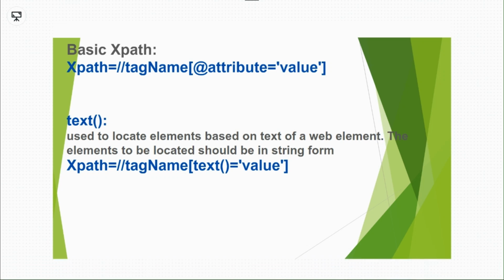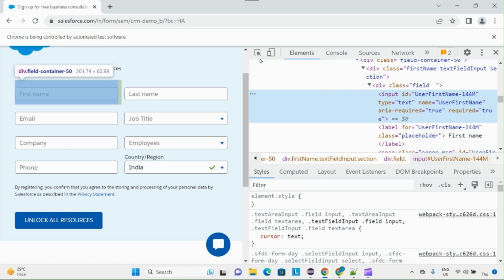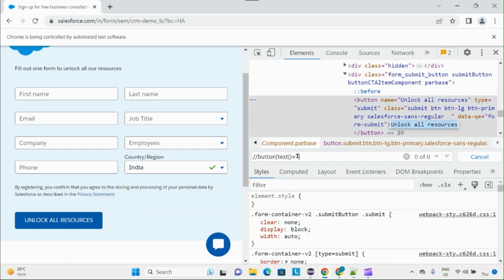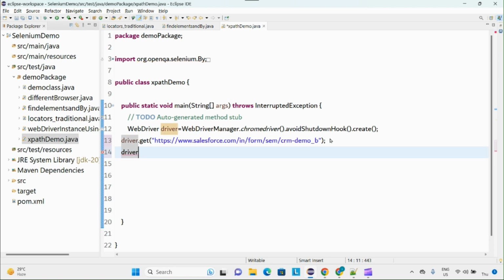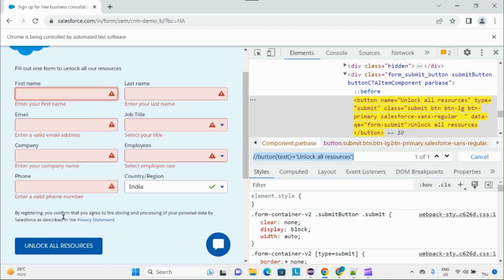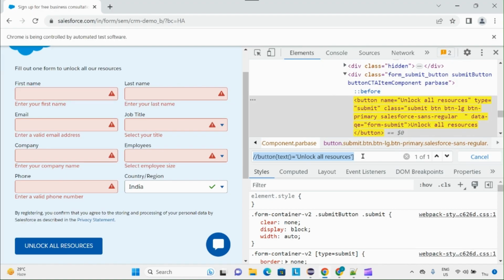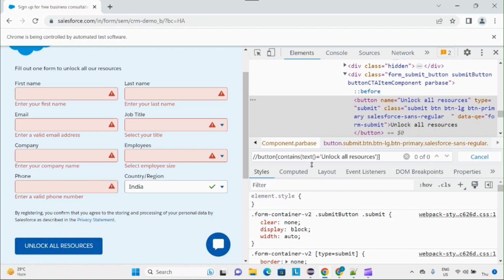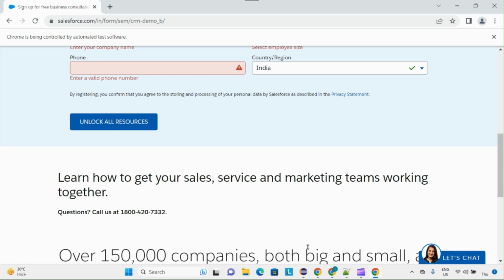XPATH Tutorial# 4- XPATH Text Method & Contains Text Method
In this comprehensive video tutorial, we explore two powerful XPath methods: text() and contains(). These methods unlock advanced text-based element selection capabilities, allowing you to precisely locate elements based on their textual content.

XPath text() method enables you to select elements based on the exact text they contain. We dive into practical examples, showcasing how to use this method to identify elements with specific text values, such as buttons, links, or headings. You'll learn how to construct XPath expressions that target elements based on their exact textual content, ensuring accurate and reliable selection.

Next, we delve into the contains() method, which provides the ability to search for elements containing specific keywords or patterns within their text. This method offers greater flexibility when elements have dynamic or varying text values. We demonstrate how to leverage contains() to locate elements with partial or similar text matches, empowering you to handle scenarios where the exact text may change or be part of a longer string.

Throughout the video, we share valuable tips and best practices for utilizing text() and contains() effectively. We discuss the importance of using appropriate predicates and combining these methods with other XPath expressions to refine your element selection process.

Whether you're a beginner or an experienced automation engineer, this video equips you with the knowledge and skills to leverage text() and contains() methods for precise text-based element selection. Watch now and enhance your XPath expertise, enabling you to build more robust and adaptable web automation workflows.

By the end of this tutorial, you'll have a solid understanding of how to integrate text() and contains() methods into your XPath expressions, expanding your capabilities in text-based element identification. Don't miss out—hit play and master these advanced XPath methods today!